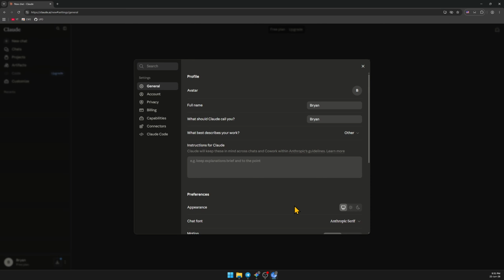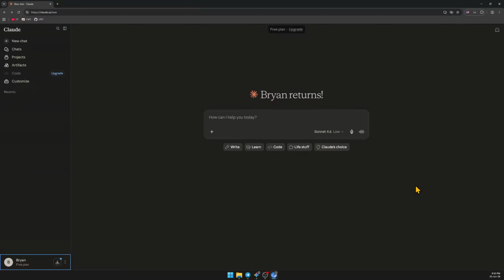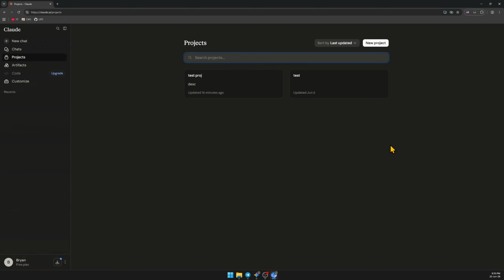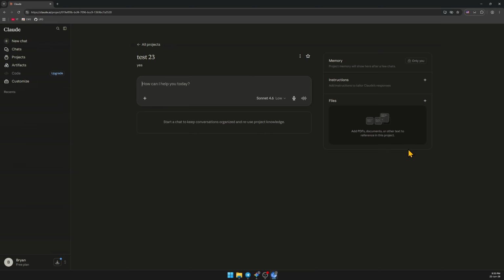How to Set up a Custom System Prompt in Claude 3 5 (Quick Guide)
Learn how to set up your Claude 3.5 custom prompt to ensure the AI behaves exactly how you need it to every single time.

This tutorial walks you through the specific settings menu where you can define persistent instructions for Claude 3.5. If you are tired of repeating the same context or formatting preferences in every new chat, this setup process will save you significant time. We cover the exact path to find the instructions field within your account profile settings.

By configuring these Claude system instructions, you provide the model with a permanent baseline of behavior. This is ideal for users who want consistent output styles, specific persona adoption, or recurring constraints without manually typing them out. Following these steps ensures your Claude settings are optimized for your workflow.